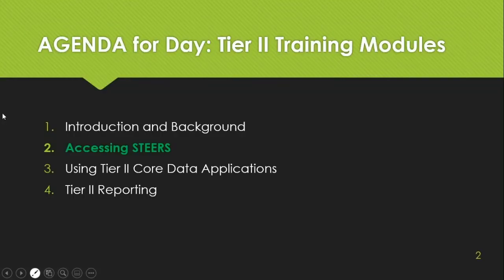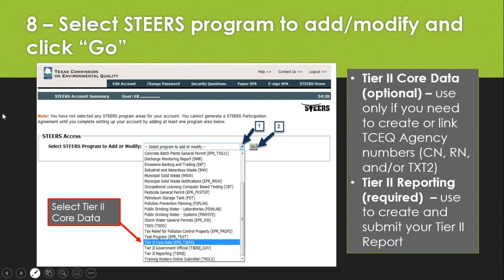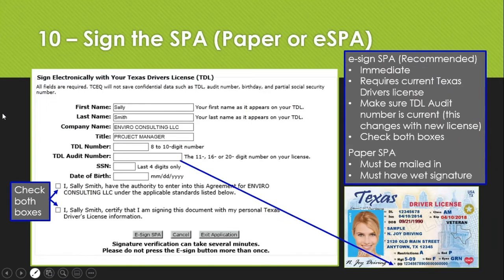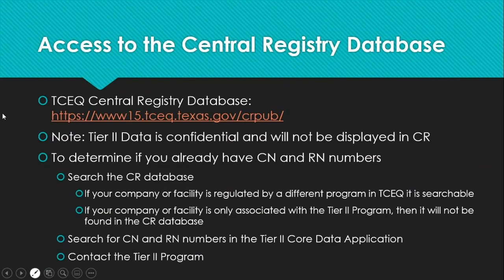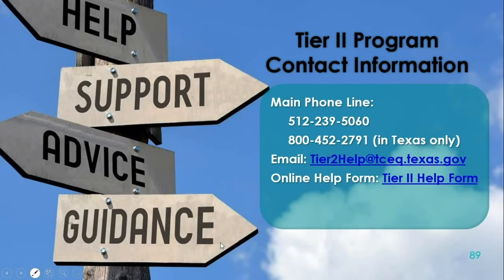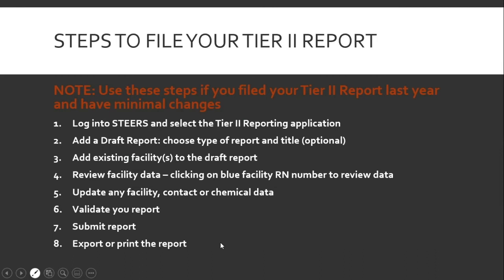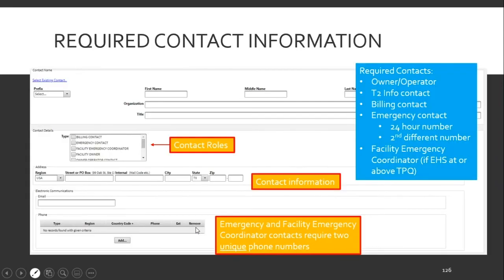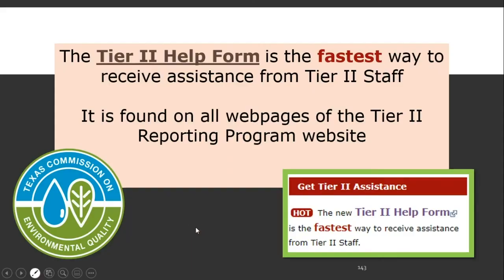Texas Tier II Chemical Reporting: 2020 Annual Reporting Period Training Presentations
This video provides an introduction to the electronic reporting platform used for submitting Tier 2 reports in Texas, STEERS. It will cover how to create your personal account, and the two relevant STEERS applications that are used to complete Tier 2 reports- the Tier 2 Core Data and Tier 2 Reporting applications.
0:00     Getting A STEERS Account, Tier II Applications, and Signing Your SPA
23:56   Using the Tier II Core Data Application
38:50   Using the Tier II Reporting Application